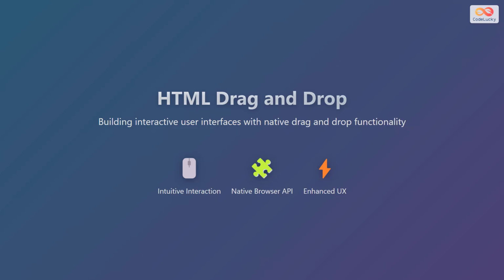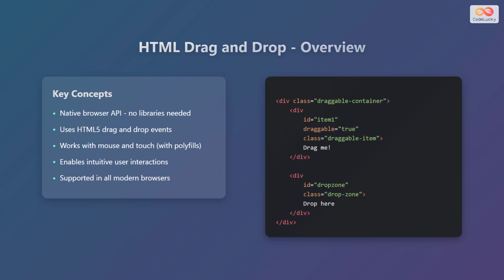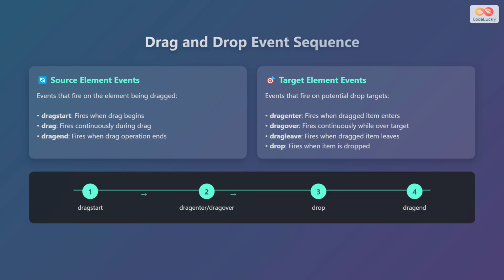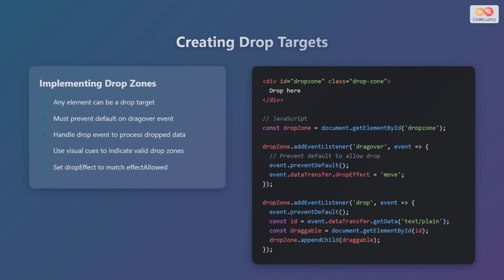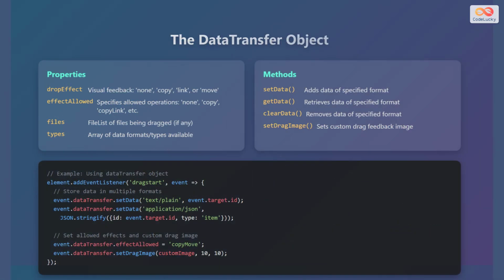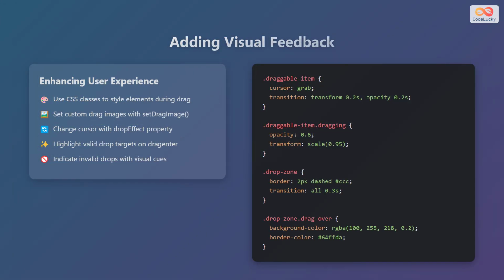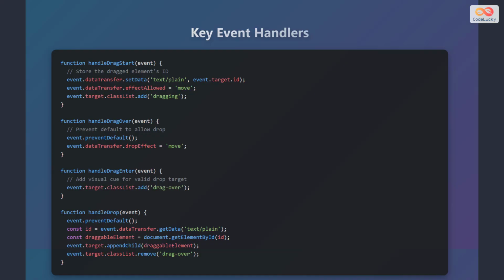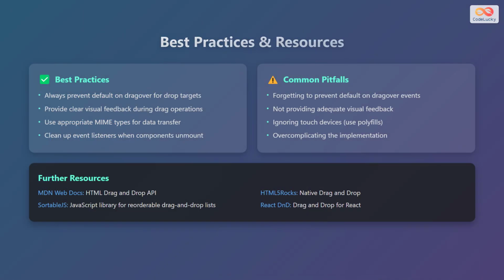HTML Drag and Drop Tutorial: Build Interactive Interfaces Easily!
Learn how to implement HTML Drag and Drop functionality from scratch! 🖱️ This tutorial breaks down the native HTML5 Drag and Drop API, allowing you to create interactive user interfaces with ease. No external libraries needed!

We'll cover everything from the basic concepts and event sequences to making elements draggable and creating drop targets. You'll also understand the importance of the DataTransfer object and how to use visual feedback to enhance user experience. ✨

This video will guide you through a complete example, step by step, including all the necessary code. Plus, we'll explore best practices and common pitfalls to avoid. Make your websites more engaging today!

Chapters:
00:00 - HTML Drag and Drop
00:21 - HTML Drag and Drop - Overview
01:01 - HTML Drag and Drop - Events
01:49 - HTML Drag and Drop - Making Elements Draggable
02:27 - HTML Drag and Drop - Creating Drop Targets
02:56 - HTML Drag and Drop - DataTransfer Object
03:45 - HTML Drag and Drop - Visual Feedback
04:17 - HTML Drag and Drop - Complete Example
04:49 - HTML Drag and Drop - Event Handlers
05:21 - HTML Drag and Drop - Best Practices
06:00 - Outro